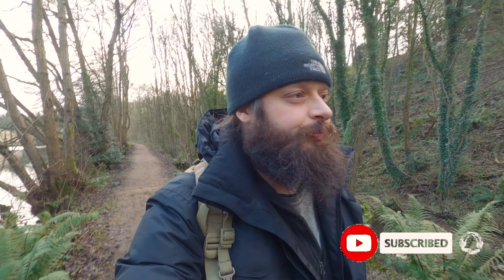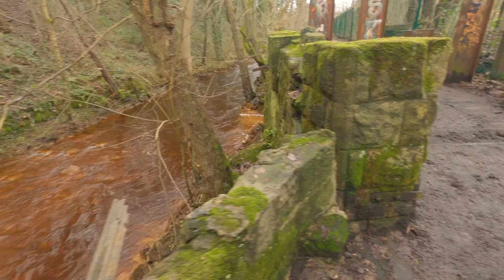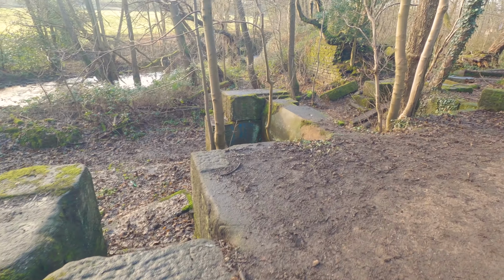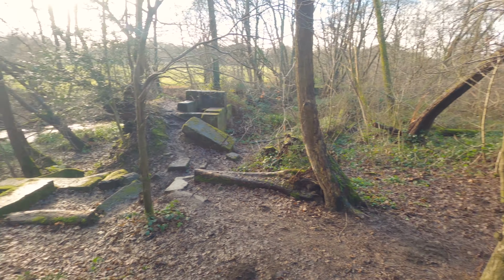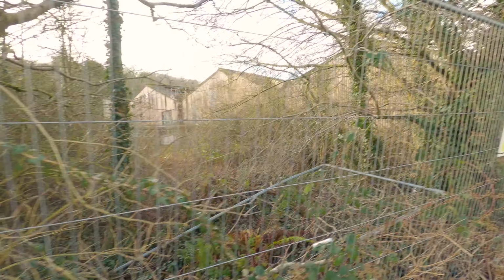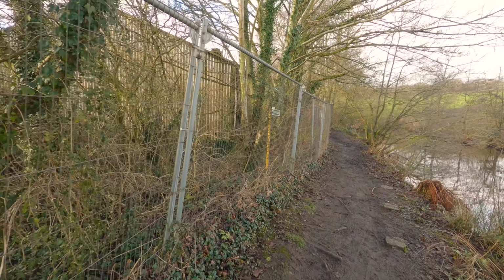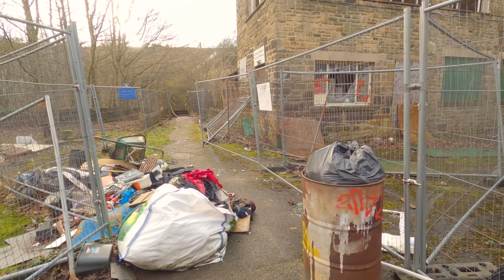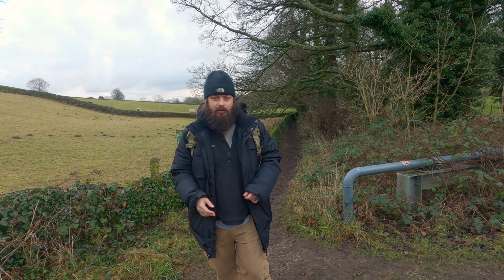Survive The Wild goes walkabout. Loxley valley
As we have entered yet another lockdown I'm very limited to the kind of videos I can film at the moment I'll still be posting content on a weekly bases just got to work with a bad situation. stay safe guys

The short film I did some years back if your interested